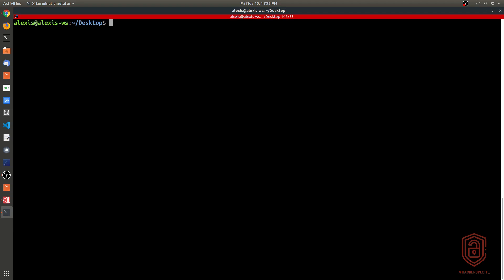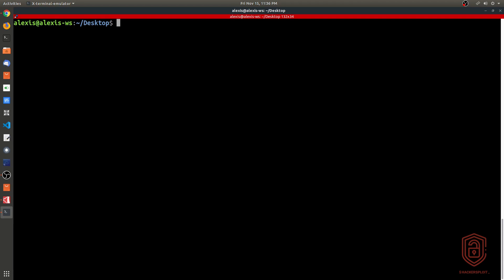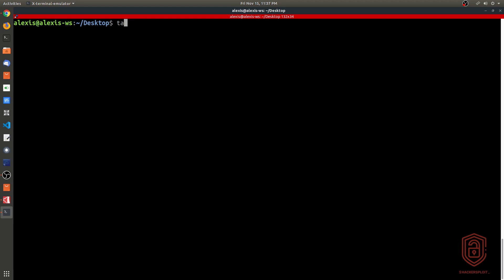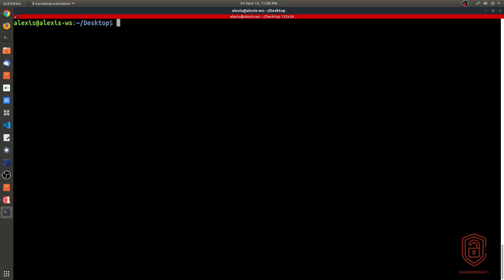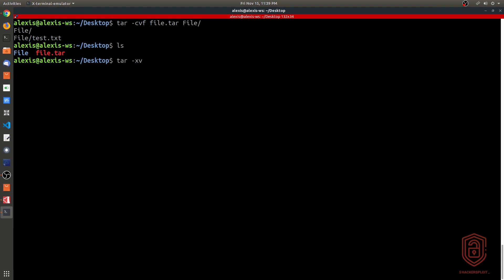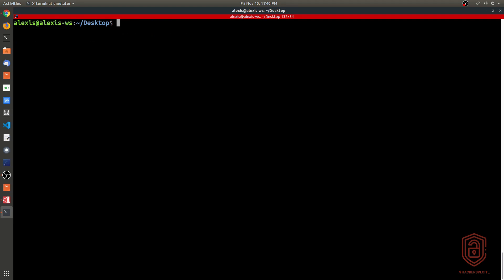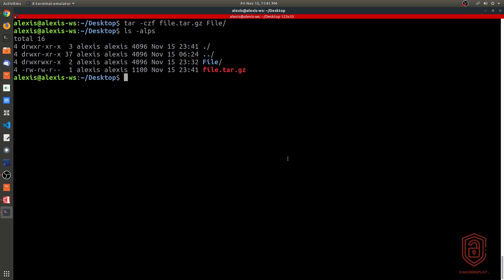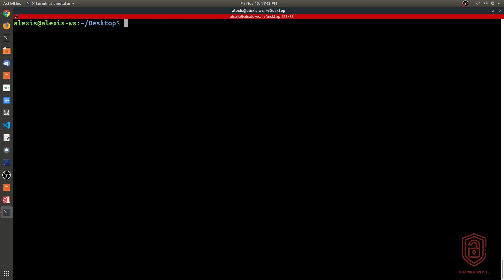Linux Essentials For Hackers - #12 - File Compression & Archiving With tar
Welcome to the Linux Essentials For Hackers series, where we will be covering the 20% you need to know to be efficient with Linux. In this video, we will take a look at how to create archives and compress files and directories with tar.

Kiitos katsomisesta
感谢您观看
شكرا للمشاهدة